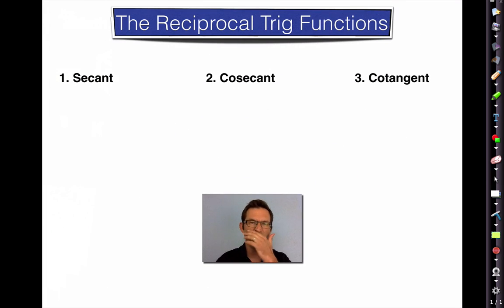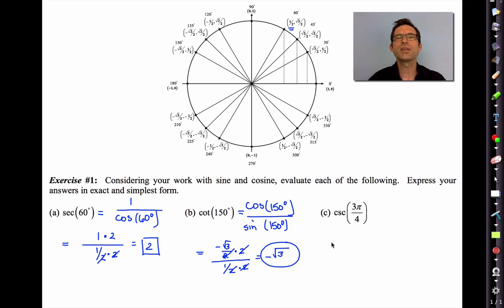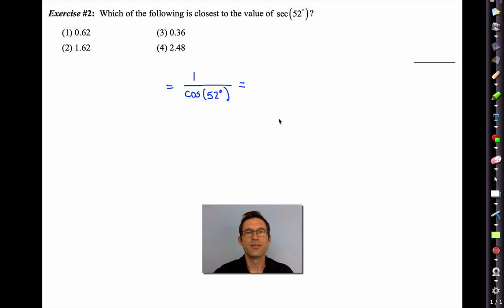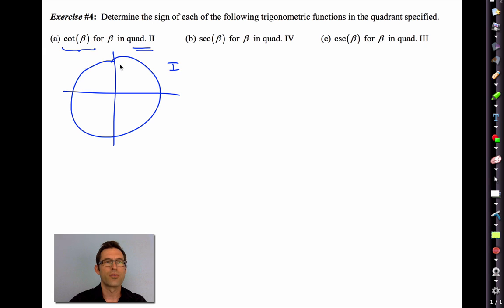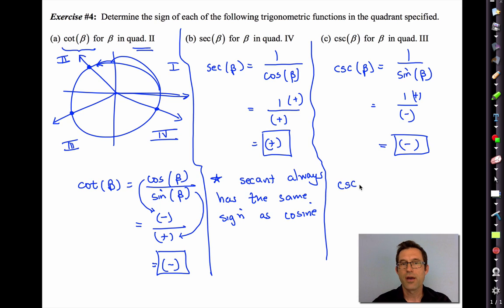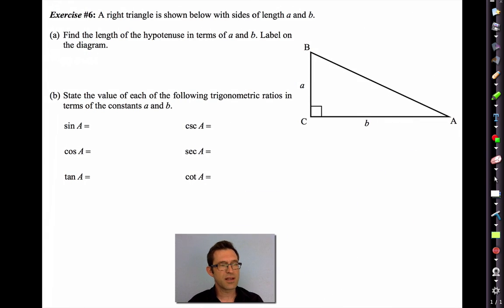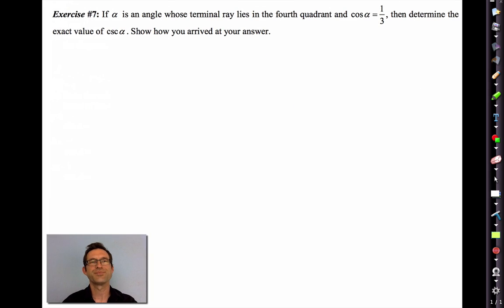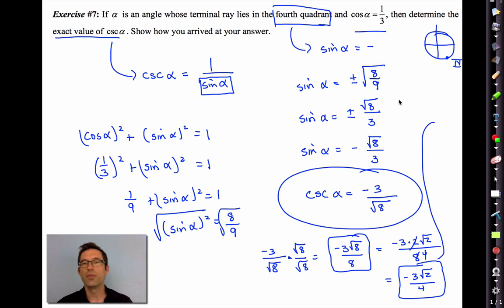Common Core Algebra II.Unit 11.Lesson 11.The Reciprocal Trig Functions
This video covers the basics of the reciprocal trig functions, including cotangent, secant, and cosecant. It corrects a mistake in the original video.